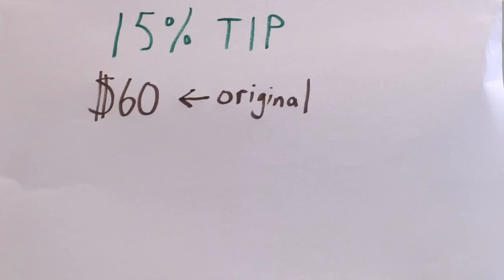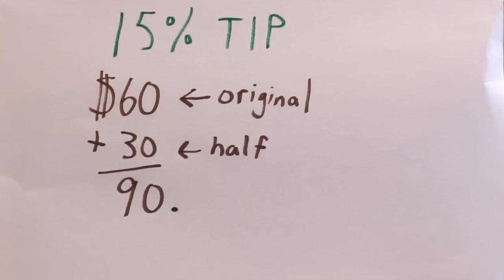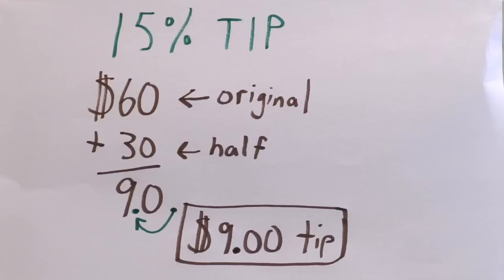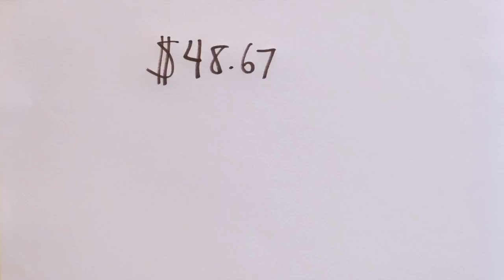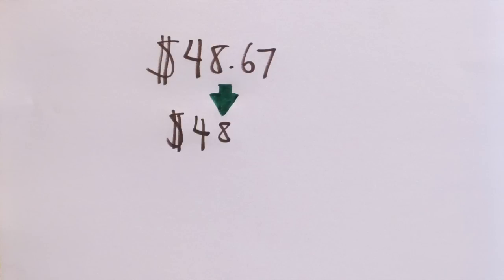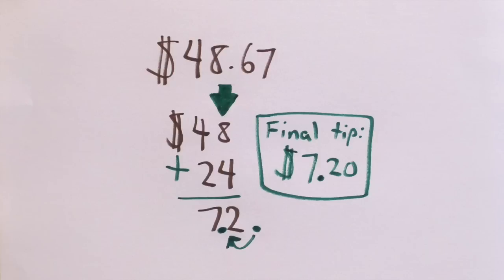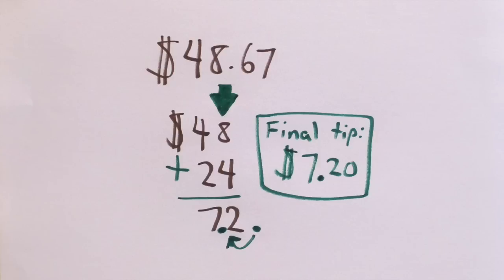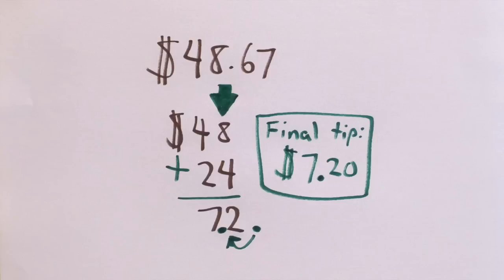IMPRESS YOUR FRIENDS next time you go out with this math trick: calculating a 15% tip in your head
In the video I say "round to the nearest even dollar", in which case $48 is correct. I see how in passing it can sound like I say "round to the nearest dollar" and then it seems like I screwed up the rounding

How it works mathematically: You're doing (price) x .15  to get a 15% tip:  .15 is 3/20, or 3/2 x 1/10
(3/2) is just 1+1/2 which is where you get the (price)+(half), and multiplying by 1/10 is the same as dividing by 10 or moving the decimal one place to the left.

Prices to practice on:
Calculate a 15% tip for
1) $30.00
2) $54.00
3) $61.00
4) $57.23

Answers:
1) $4.50
2) $8.10
3) $9.15  (or  $9.00  if you rounded to $60, and $9.30 if you rounded to $62)
4) $8.70  (if you rounded to $58)